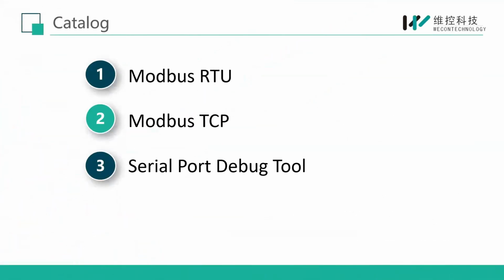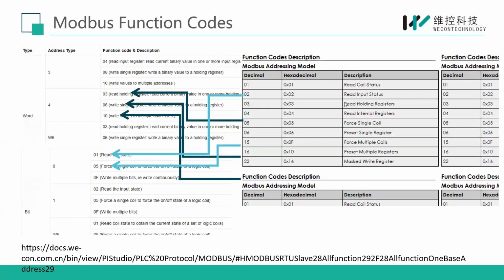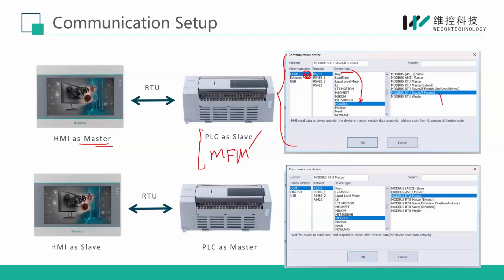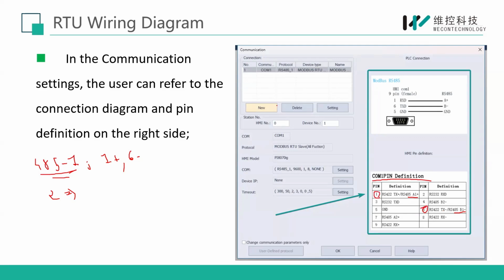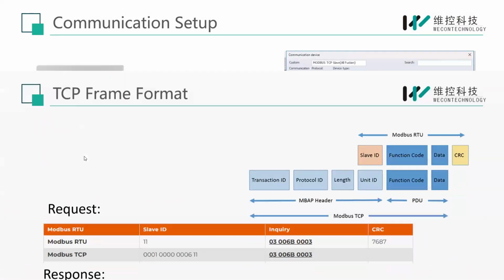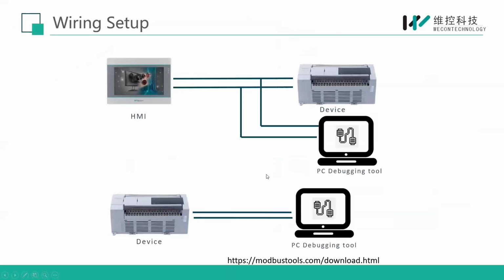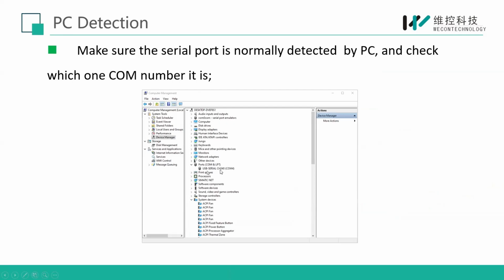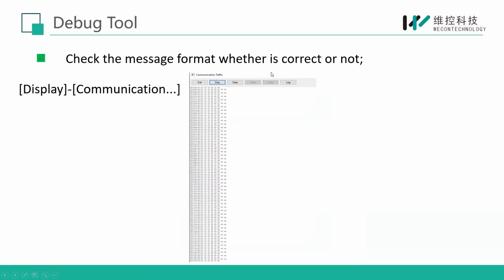WECON HMI Training – Day 4 | Modbus communication (RTU-TCP/IP) | Beginner Course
In this Day-4 session of the WECON HMI Elementary Training, we continue learning communication.

This training is part of our complete WECON HMI learning series, where we cover everything from basic screen design to PLC communication and practical industrial applications.